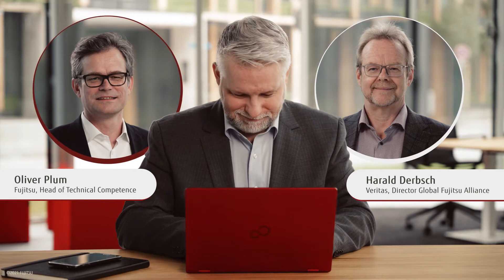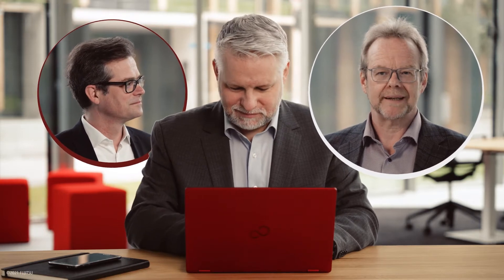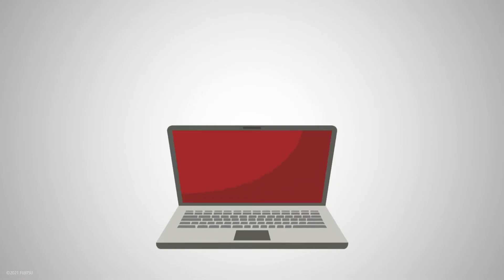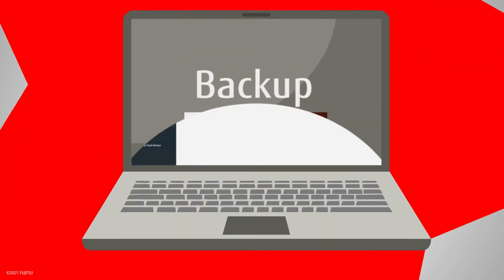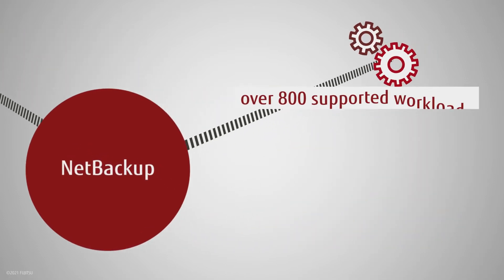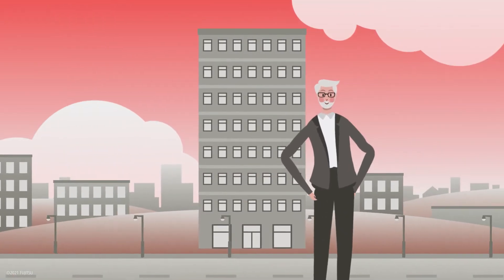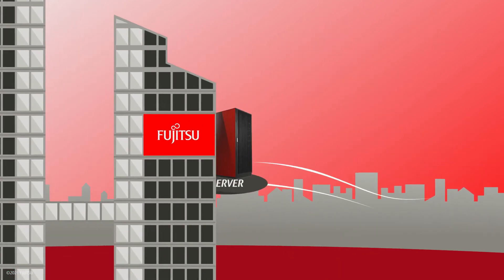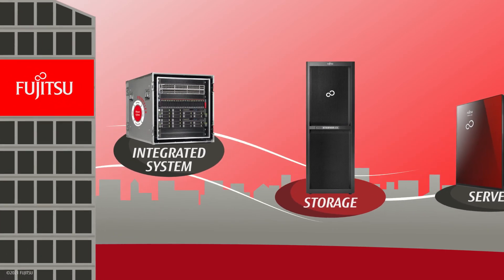Be prepared for a ransomware attack with Veritas and Fujitsu solutions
As most modern CIOs often also act as business enablers - why not using state of the art backup solutions to also enable businesses, right? NetBackup does exactly that. Together with our partner Fujitsu, we offer everything you need in regards of security, performance and scaling.
Veritas NetBackup is the best way to be prepared for a possible ransomware attack. With our joint solution you only operate with a single interface, while also providing an unseen level of connectivity. Our package stops every CIO from worrying about any future ransomware attack. Watch this video and we will gladly show you how NetBackup works!